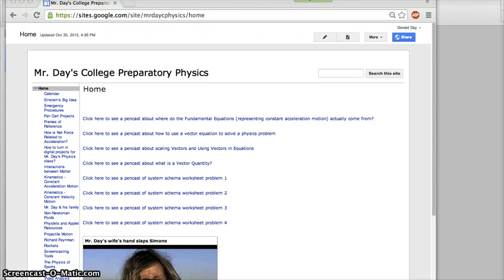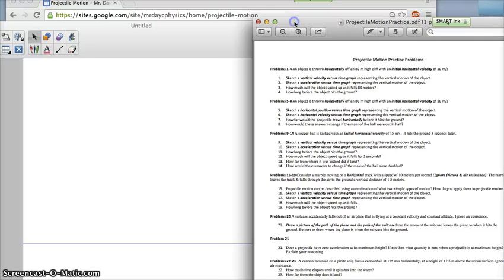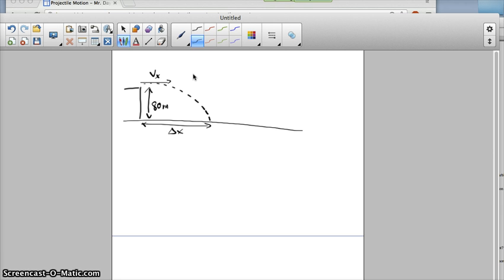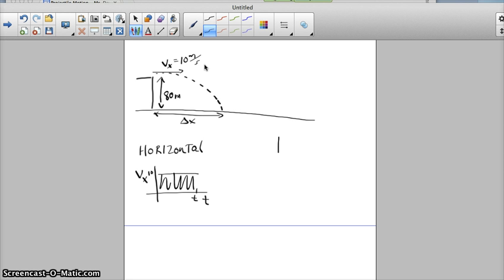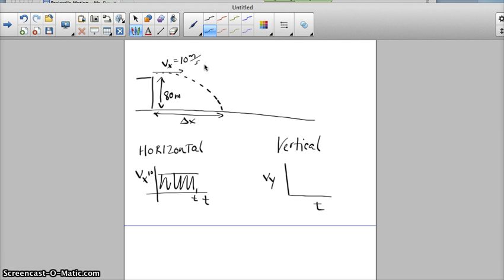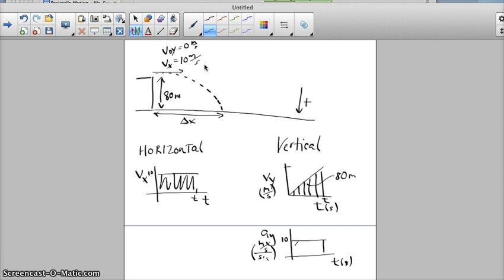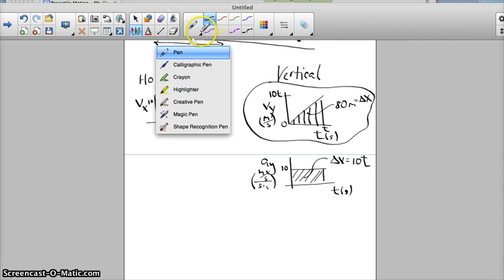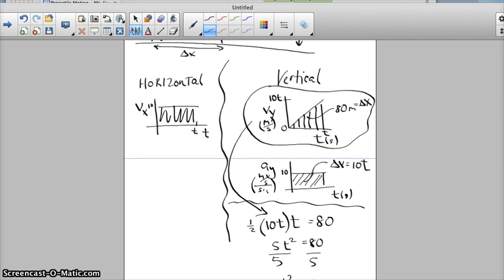Projectile Motion Worksheet Practice Problems 1-7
This is a screencast designed to help students in Mr. Day's College Preparatory Physics Class